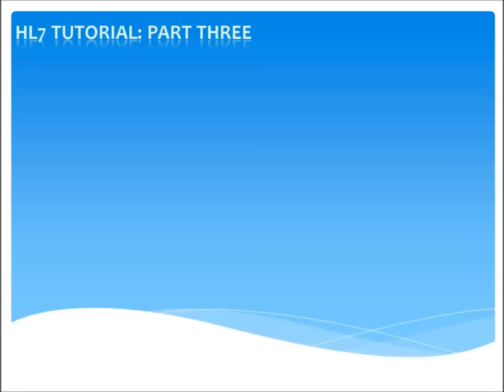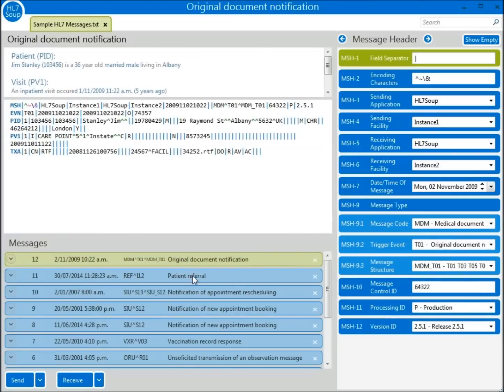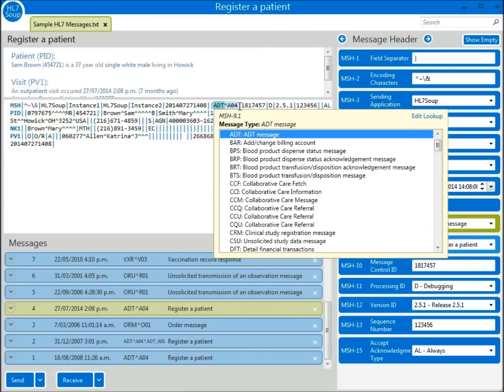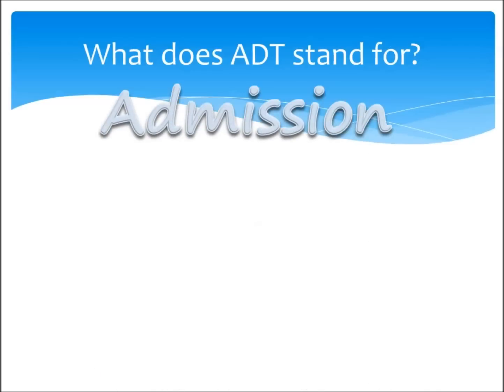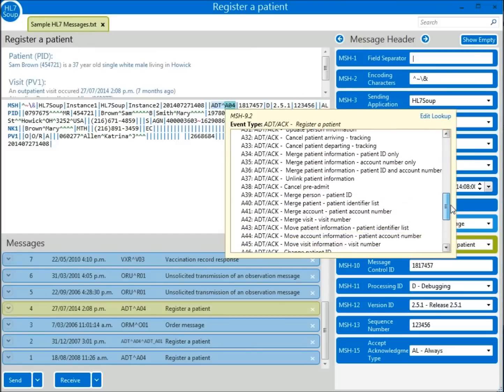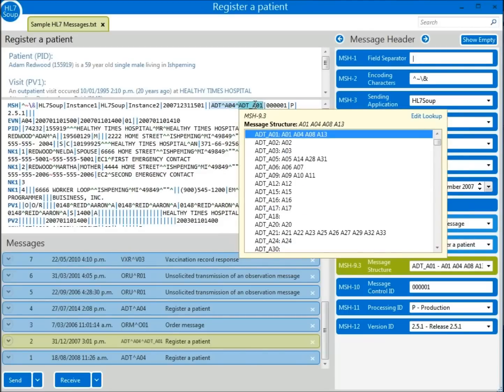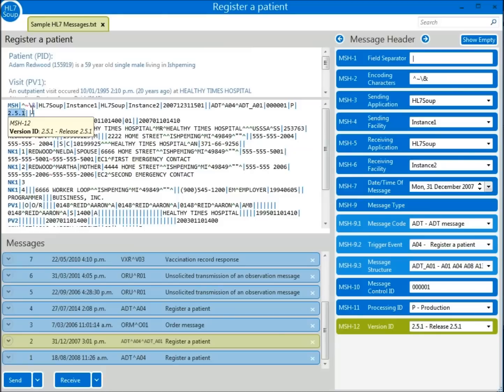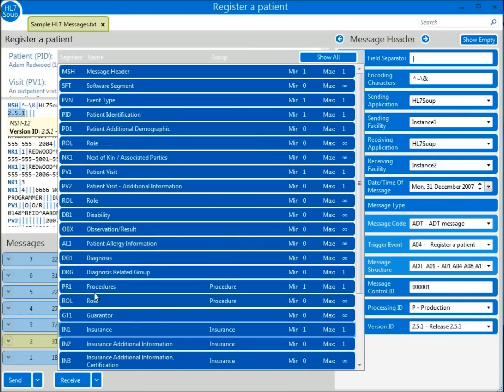HL7 Tutorial Part Three: HL7 Message Types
HL7 Message Types determine the use and applicability of an HL7 message when interfacing between systems.

In this tutorial we will cover the MSH-9 with its components, and examine how to find the definitions of these. This included how to interpret the HL7 Event Type from the MSH-9.2 and how to use the MSH-9.3 in message.

We look at how you can use HL7 Soup to obtain the desired Message Structure for your message type and get a definition of each message segment.  This includes a list of which HL7 Segments are available for the current HL7 Message Type.

There is also a brief description of the ADT HL7 Message Type, and we show how to find all the HL7 Message Types available.

The full transcript for this video is available on the HL7 Soup